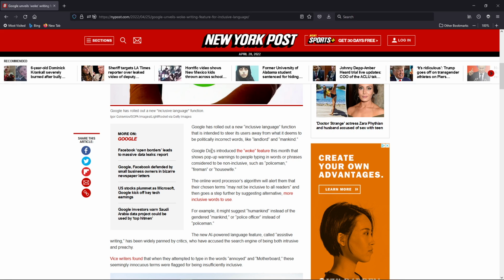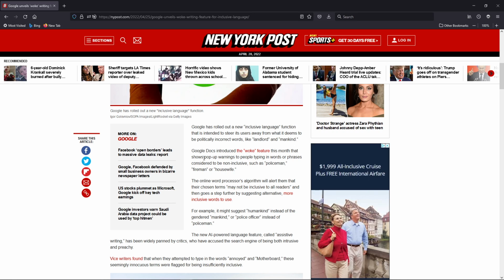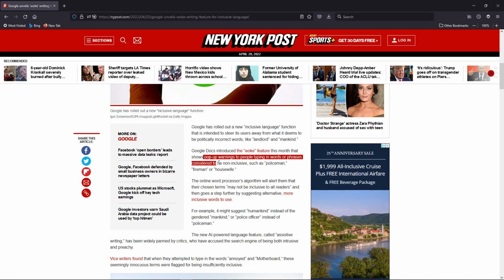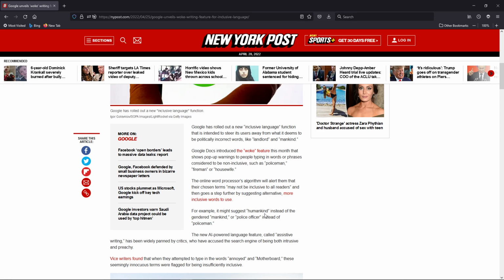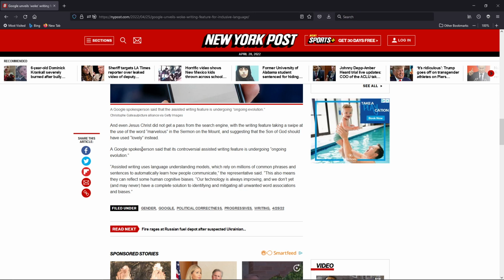Google Docs Unveils Woke Langauge Function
Google docs has unveiled a new 'woke' language function to tell you when you're using non-inclusive language.  Some of which makes no sense.